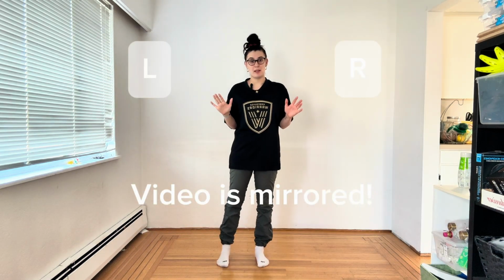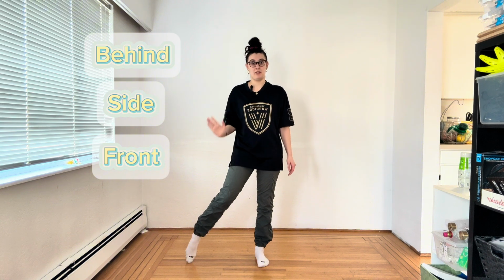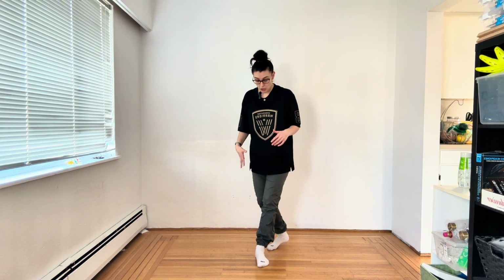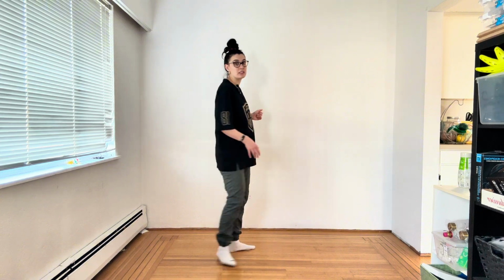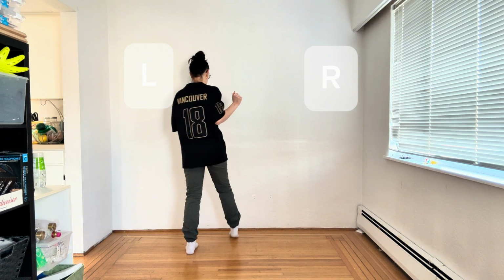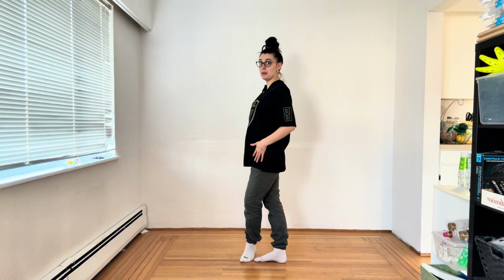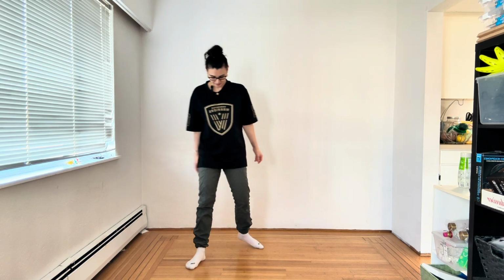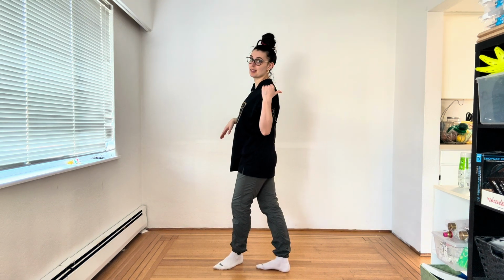BASIC DANCE MOVES FOR BEGINNERS - Episode 1: Pas de bourrée (Easy follow along tutorial at home)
Want to become a better dancer? Get this basic pas de bourrée step locked down in this easy to follow beginner tutorial!

This tutorial includes:
- breakdown of pas de bourrées step using the behind side front method
- full discussion of weight transfer facing front and back
- turning step using pas de bourrée footwork
- optional jazz style arms to add to the footwork

Dance is for EVERYONE and if you are a beginner this is a great place to start learning! You've got this, comments are always open for questions :)